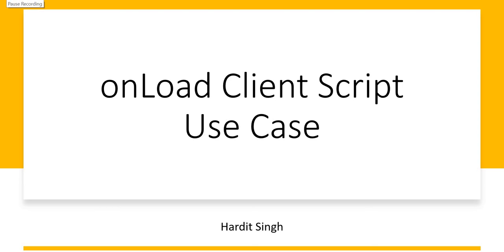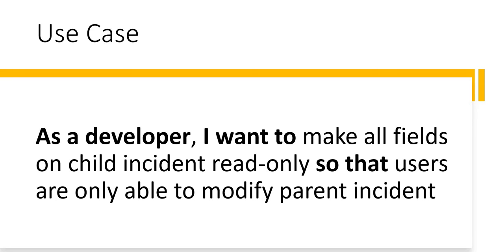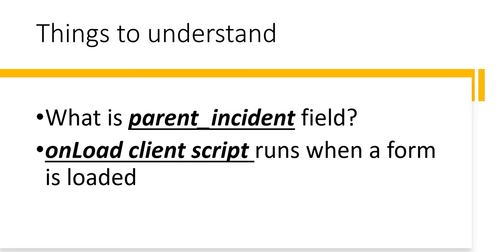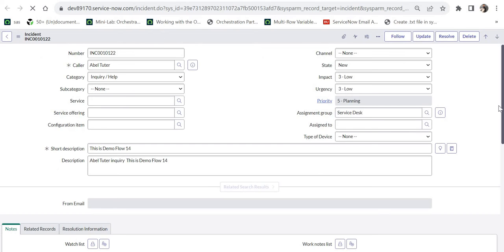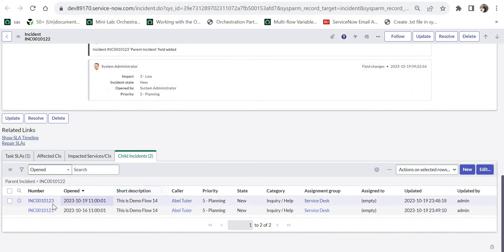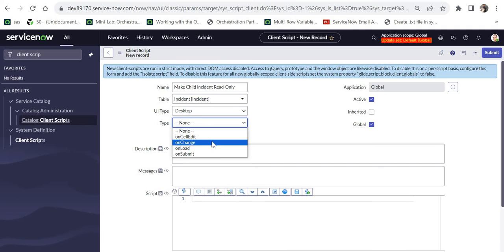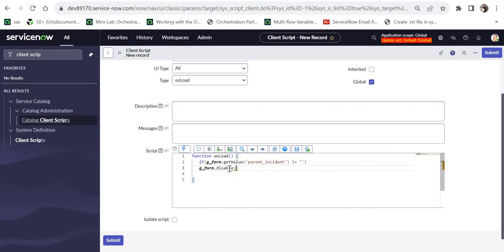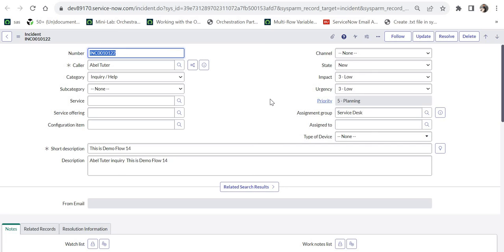Real world use case of on Load Client Script in ServiceNow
This is a very simple use case where we are making all the fields on a field read only based on certain conditions. This can be used after you have learnt about basics of client scripts. Below is the playlist for learning Client Scripts in ServiceNow from scratch.

00:00 - Introduction
00:33 - Use Case
00:57 - Things to understand before implementing
01:33 - Demo